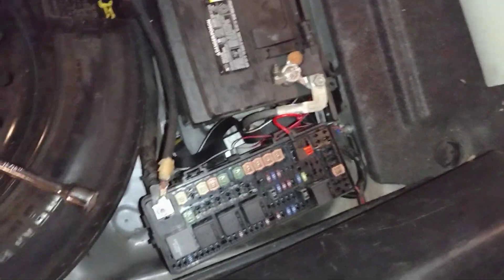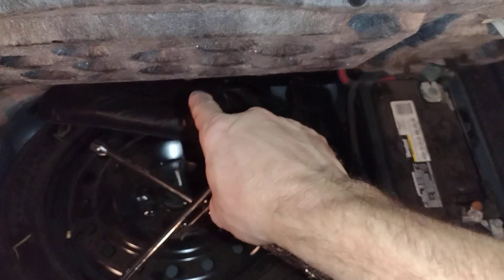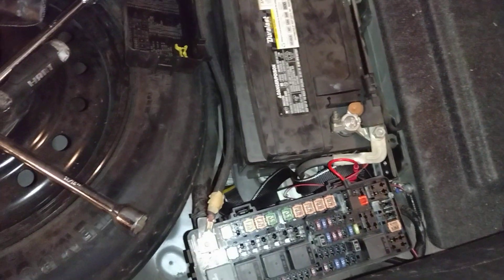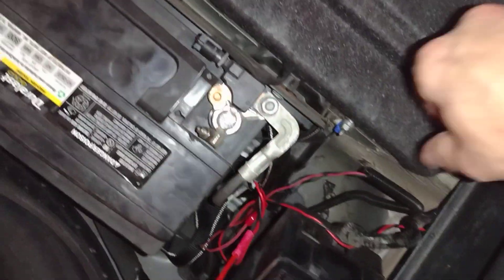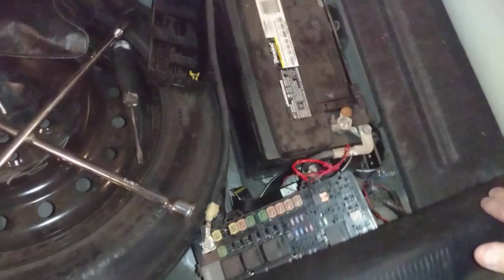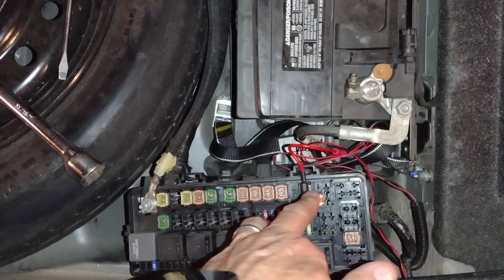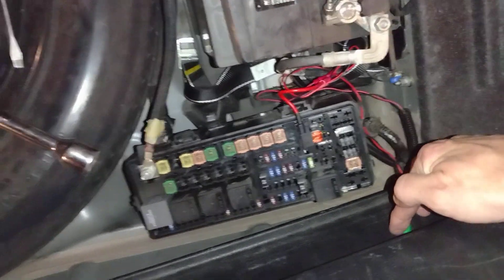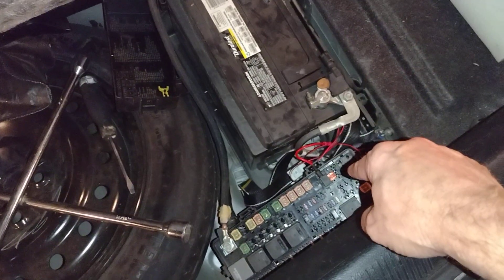2014 Dodge charger underglow power